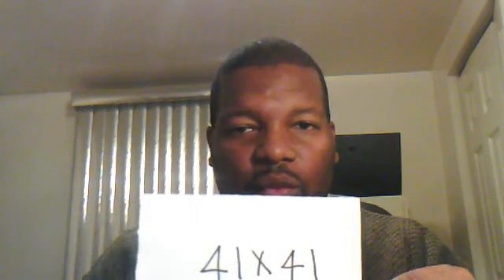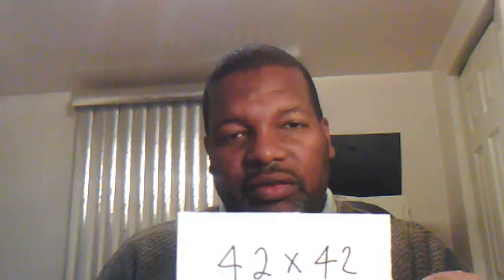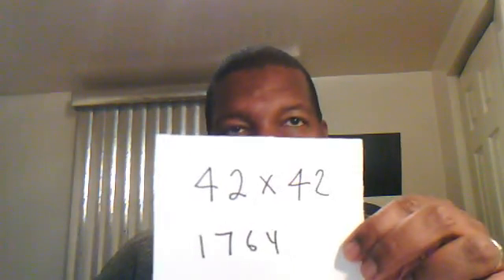How to square numbers in the 40's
More squaring secrets for John Morrison